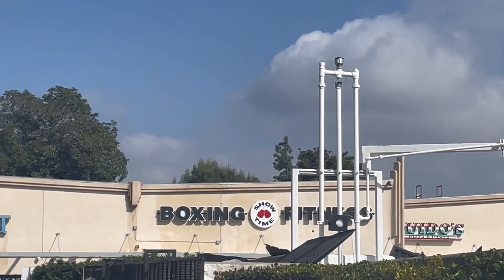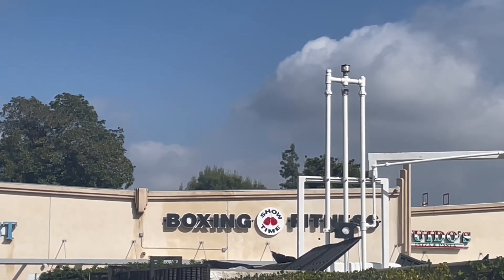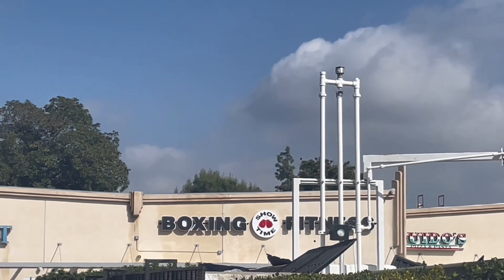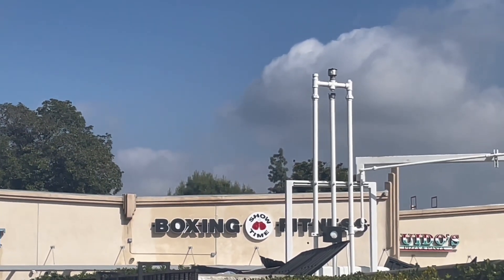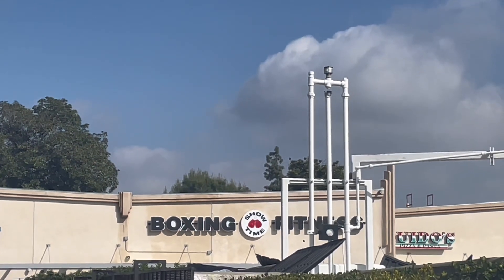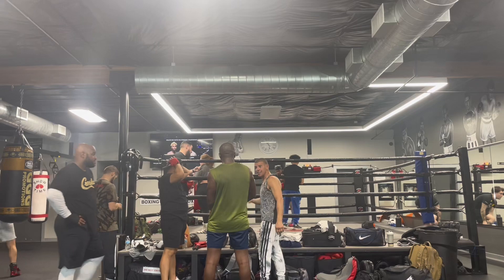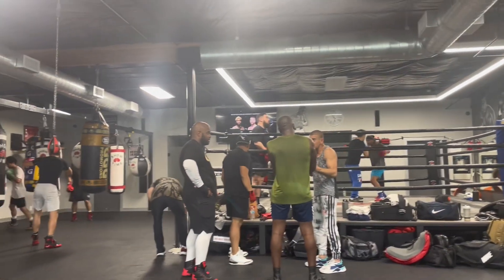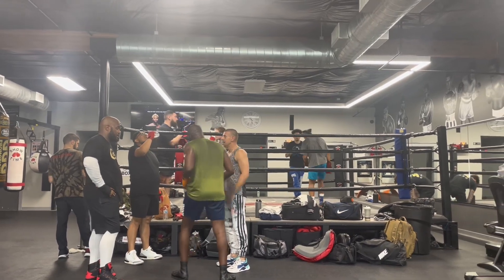Reuniting with my mentor (Buddy McGirt)